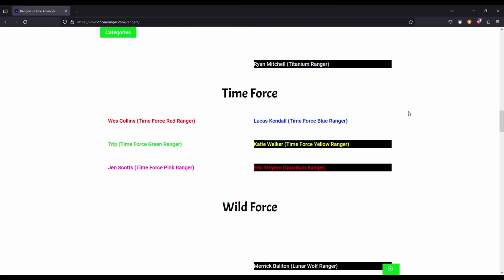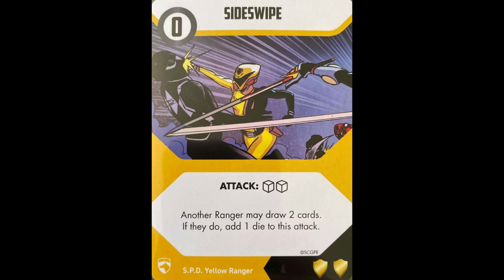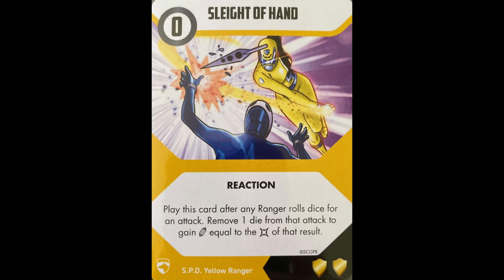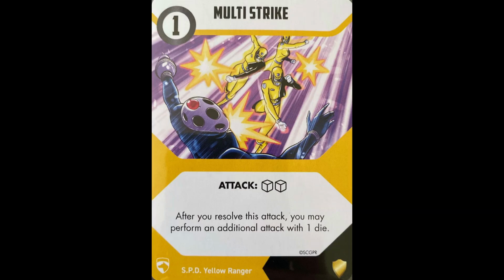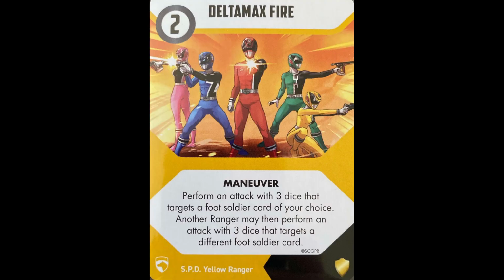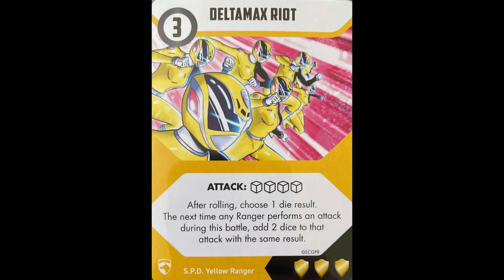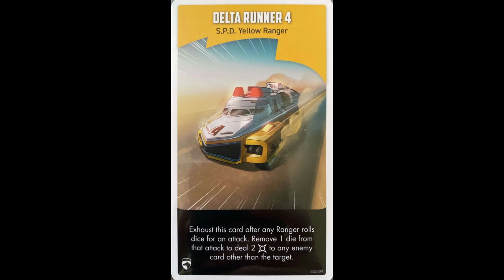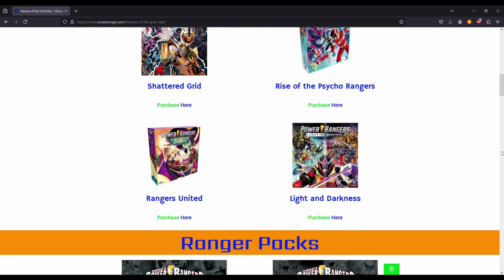Power Rangers Heroes of the Grid Rangers-Z (S.P.D. Yellow Ranger)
for the full card database!

OR